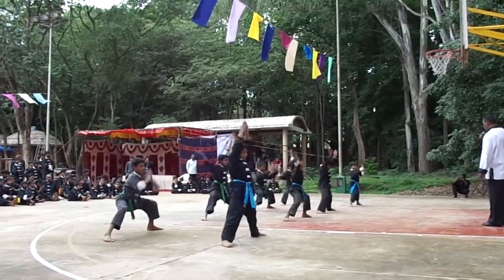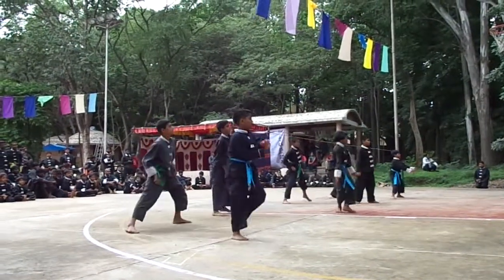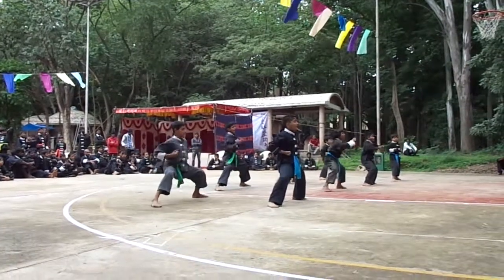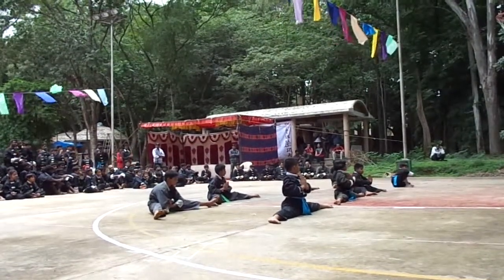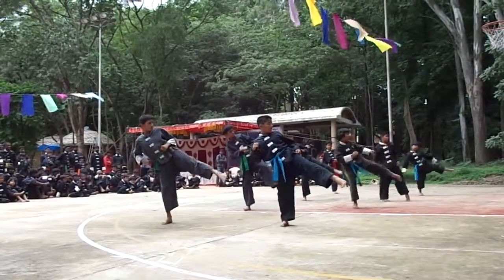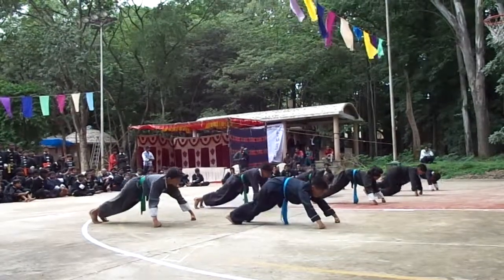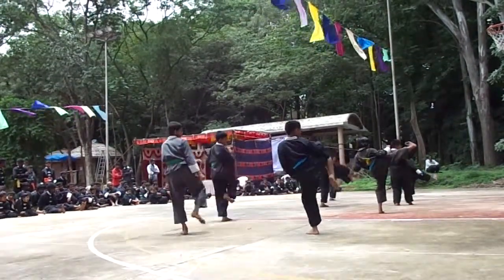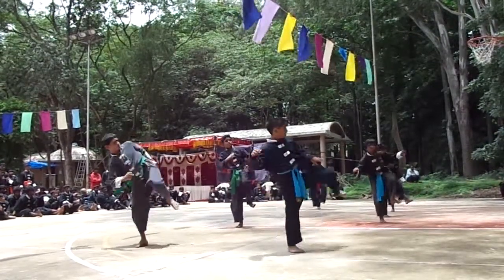kung fu steve 2 2013